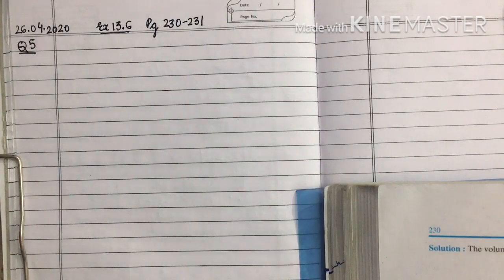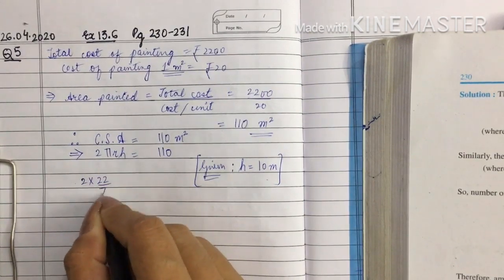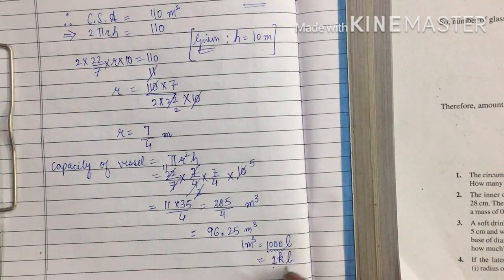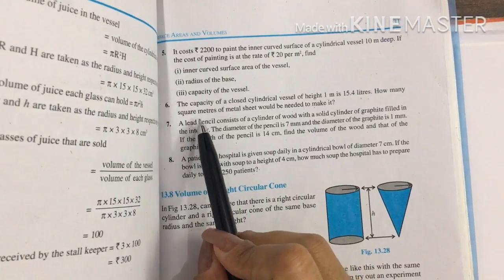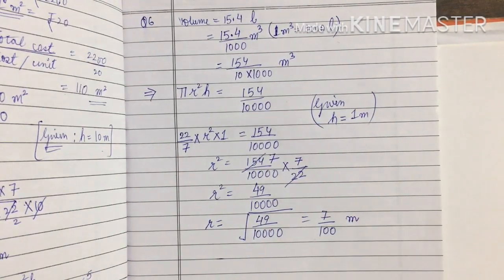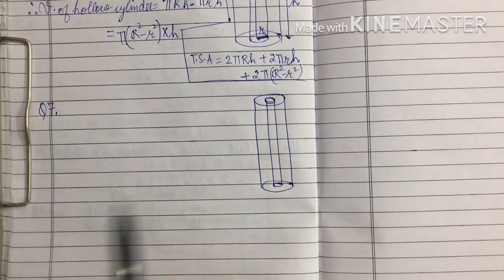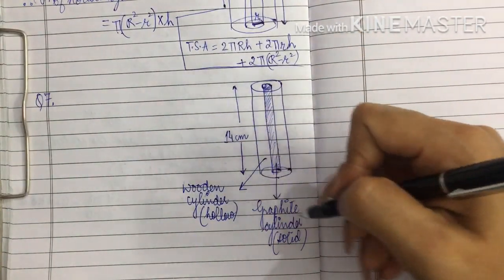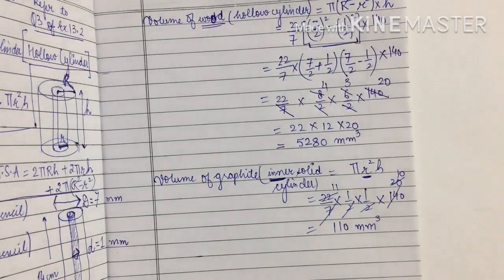Class IX~NCERT~Ch 13~Ex 13.6~Q2, Q5, Q6, Q7